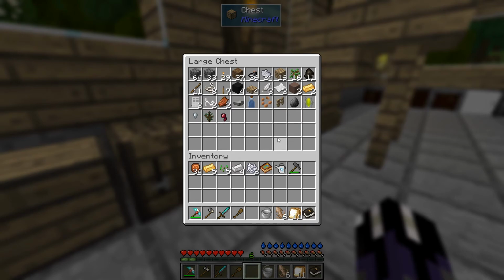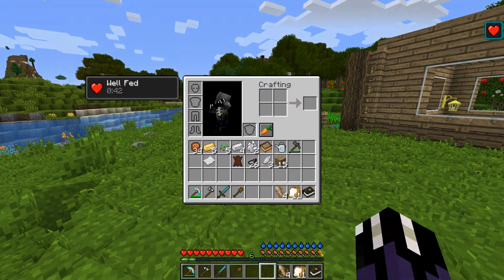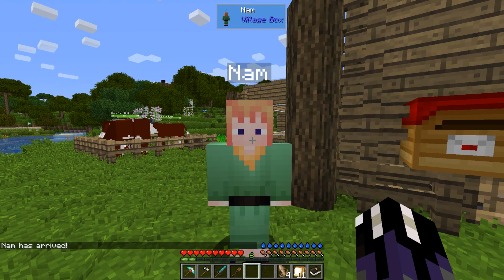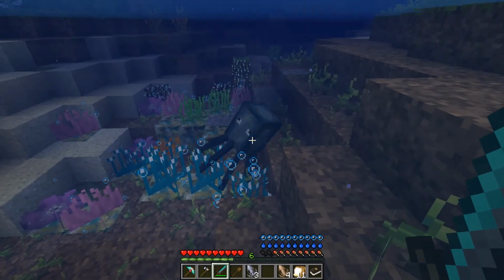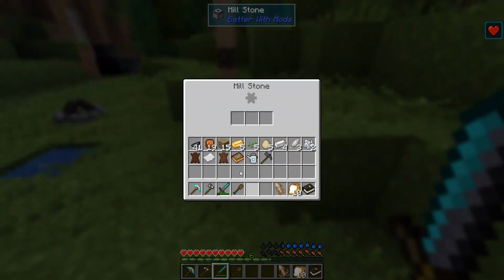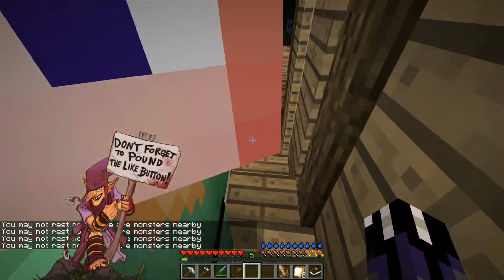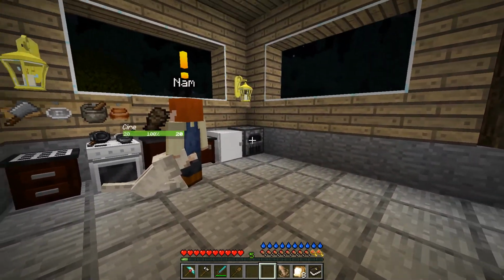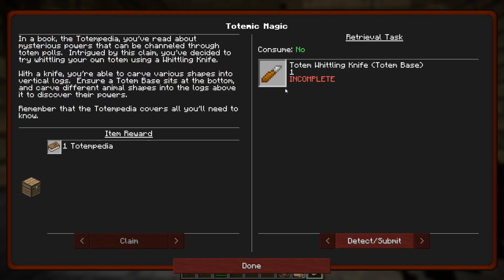FIRST VILLAGER!! Minecraft: Homestead 🍎 - Episode 28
In this new modpack Sir Newtz must fight against the wilderness and survive long enough to build the best homestead ever!!! and complete the quest book :P

Upload schedule:
Mon-Fri = Videos at 6pm and 8pm GMT
Saturday = Video at 6pm GMT
Sunday = Video at 6pm GMT